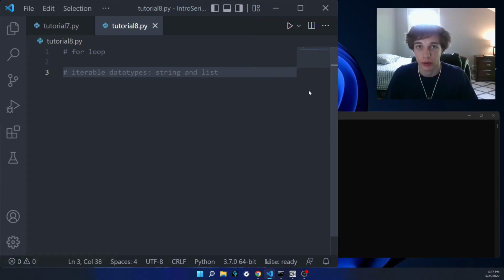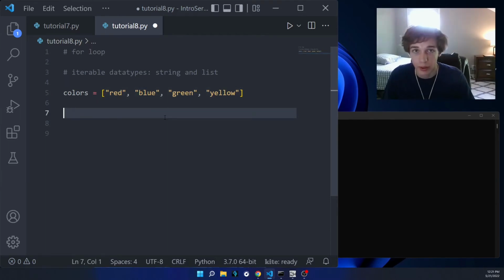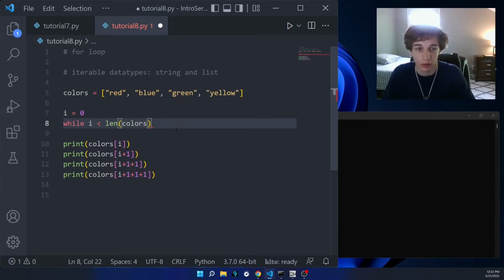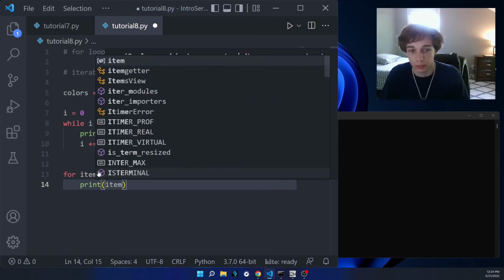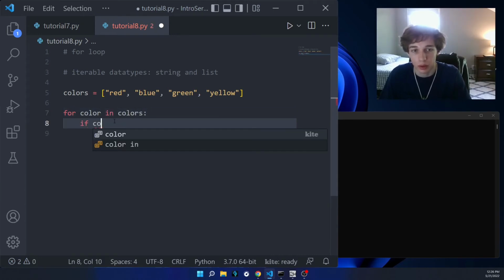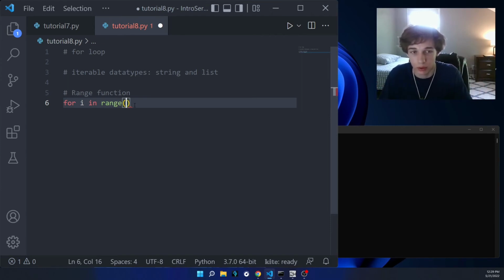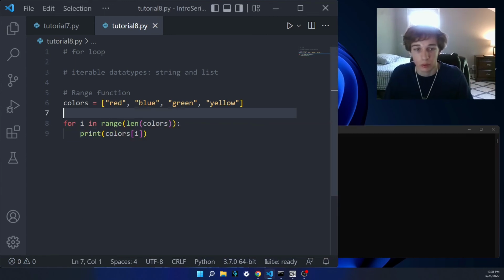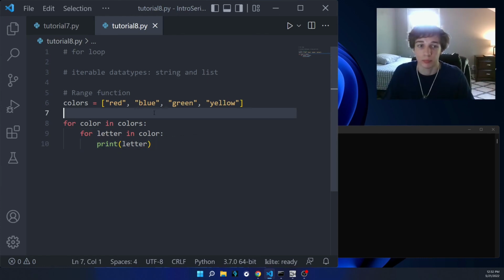For Loop: Python Basics (08)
In this video, we talk about the for loop in Python.

Timestamps:
0:00-0:04 Intro
0:04-0:57 Iterable Data Types
0:57-2:47 Simulating the For Loop
2:47-4:06 For Loop (list)
4:06-4:36 For Loop (string)
4:36-5:50 Break and Continue
5:50-7:27 Range Function
7:27-8:34 Nested Loops
8:34-8:38 Outtro